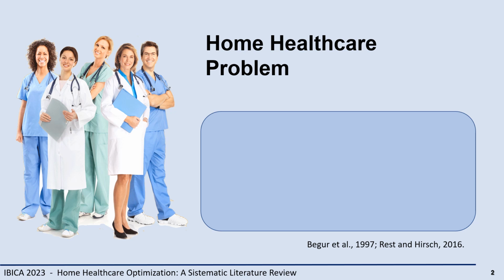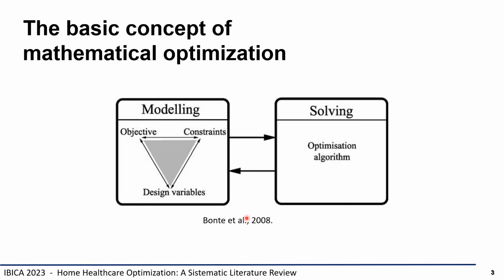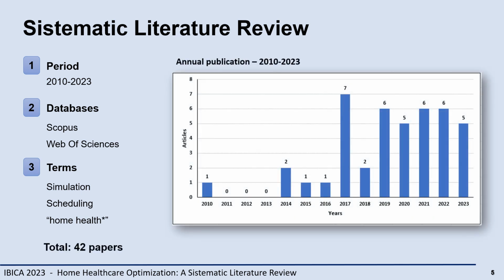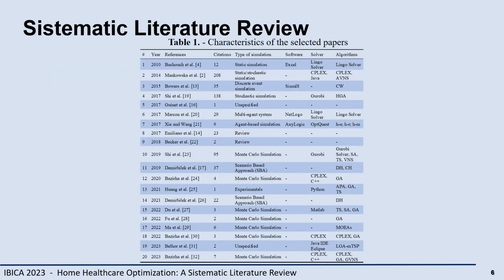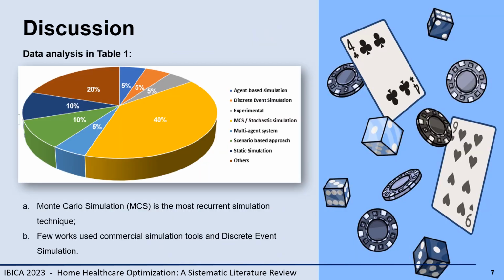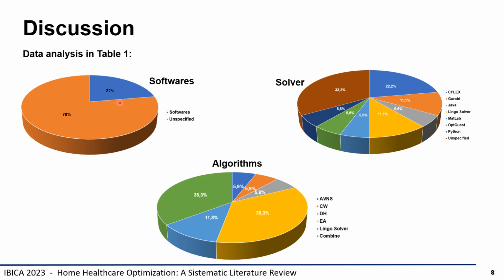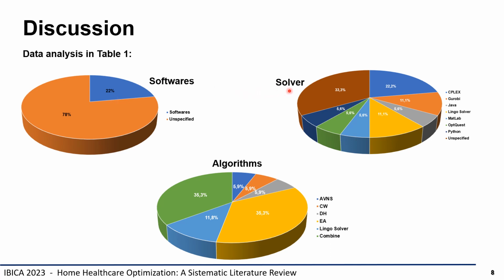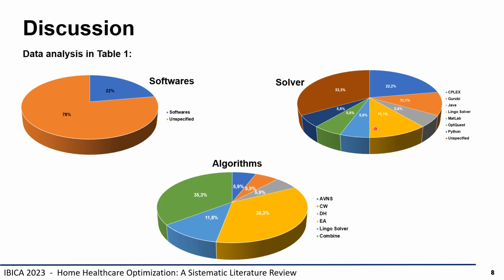IBICA 2023 ID # 060 - Simulation on Home Healthcare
IBICA 2023, Simulation, Home Healthcare, Sistematic Literature Review.